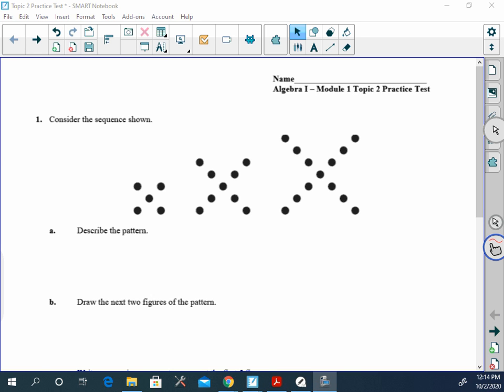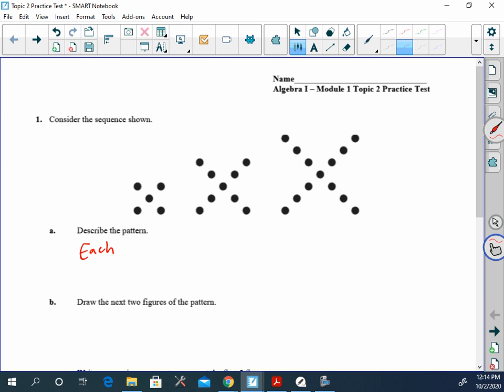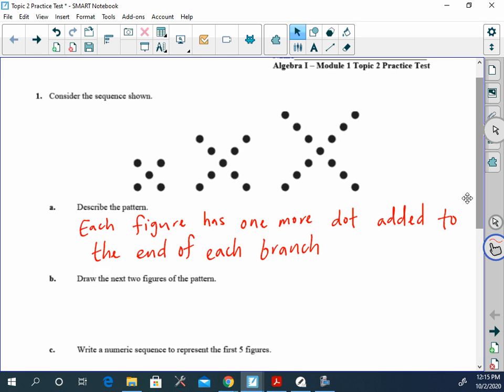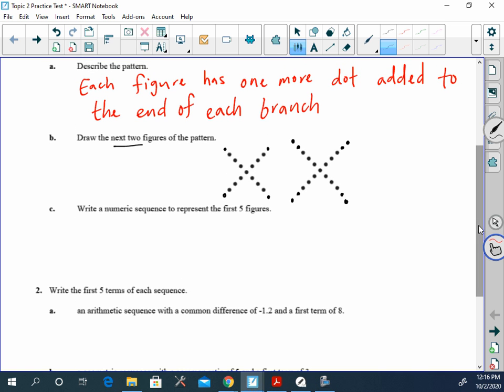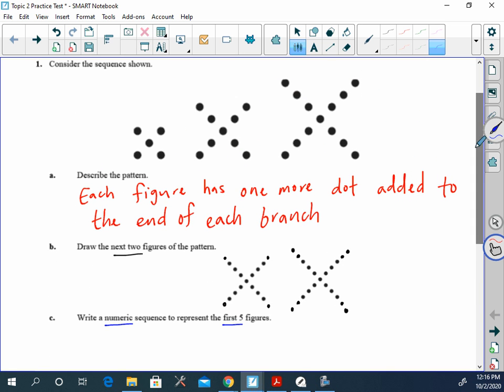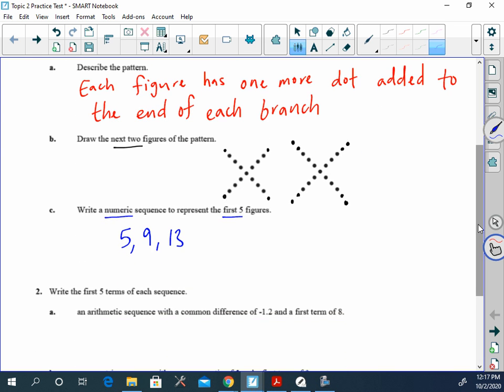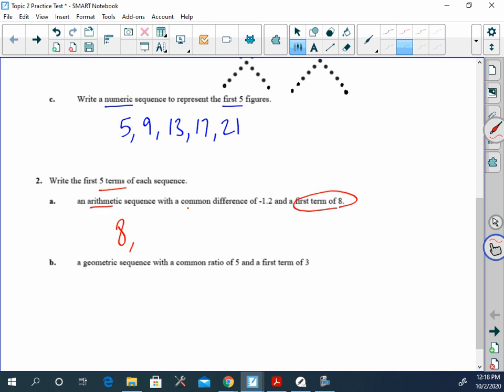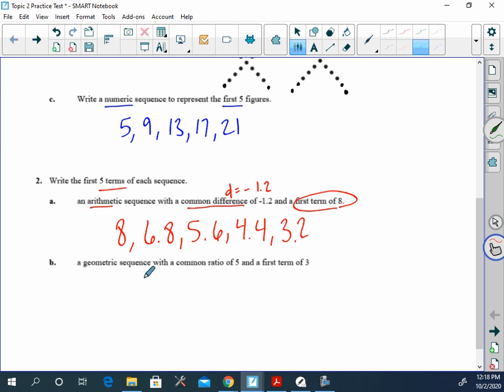M1T2 Practice Test page 1